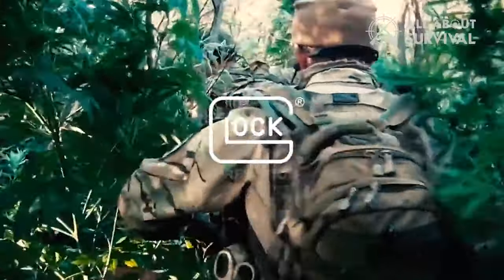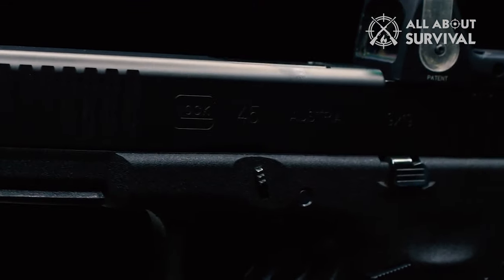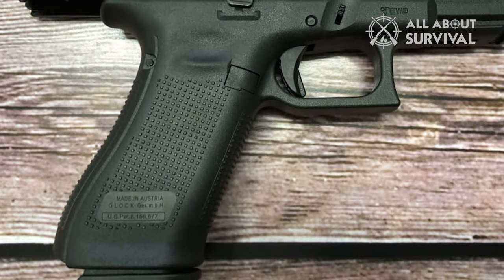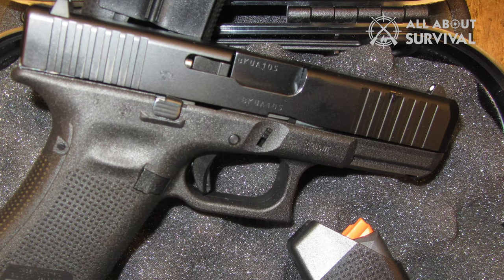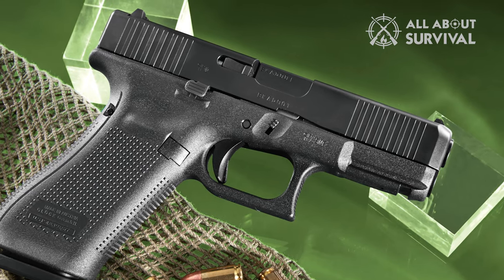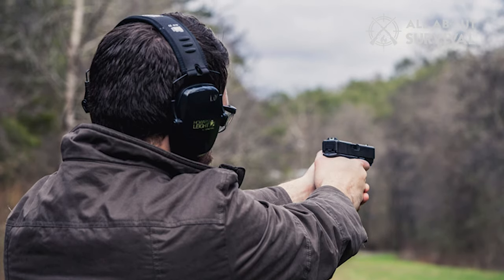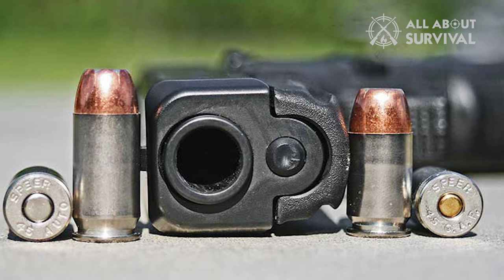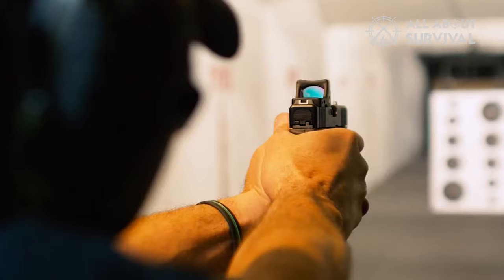Glock 45.. What NO ONE is telling you!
In this video, I'll give you my thoughts on the Glock 45! I'll walk you through, the key features, and my thoughts on the pros and cons of Glock 45.

Hope you enjoyed my Glock 45.. What NO ONE is telling you! Video.

All About Survival is a participant in the Amazon Services LLC Associates Program, an affiliate advertising program designed to provide a means for sites to earn advertising fees by advertising and linking to Amazon.com. As an Amazon Associate, I earn from qualifying purchases.